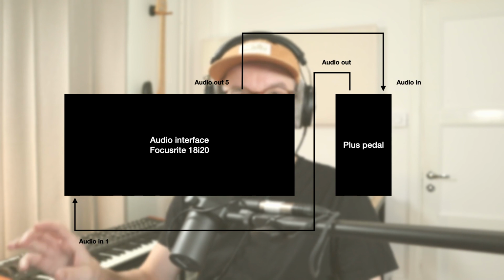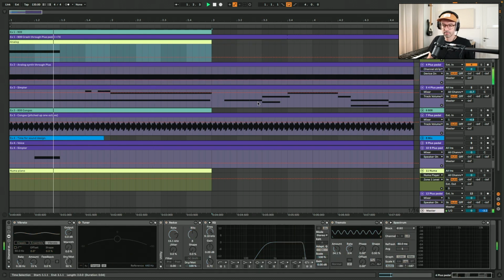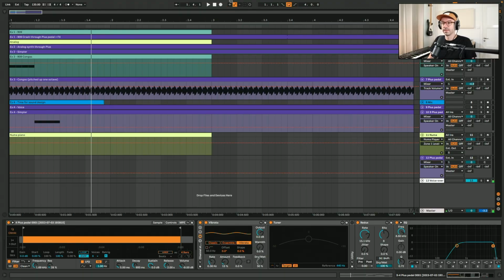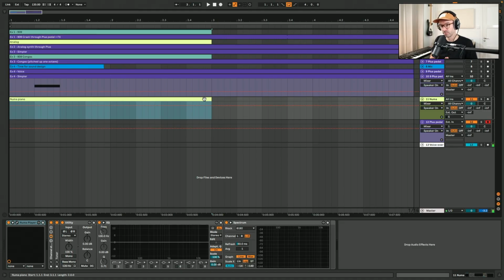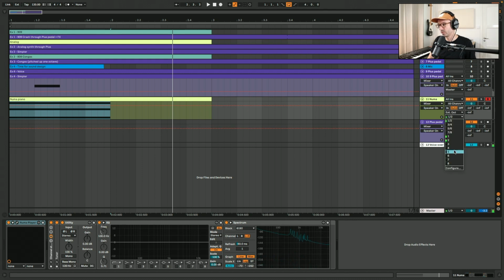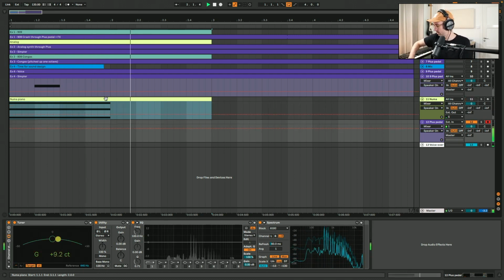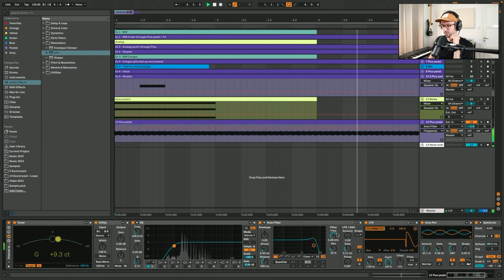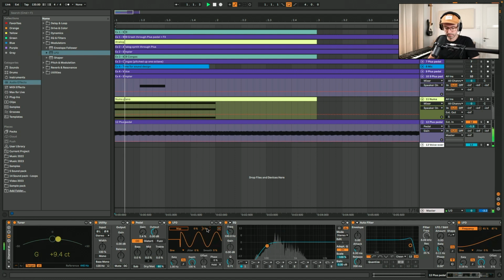Instant textures: Plus pedal!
In this video I explore the Plus pedal from Gamechanger Audio, a freeze pedal / micro-looper, which allows you to freeze incoming audio into a sustained drone.
Doing small sound design sessions help me to stay creative and create my own palette of sounds without the pressure of creating a finished song.

00:00 Intro: soundscape + what is the Plus pedal?
01:12 Routing
01:26 Layer 1: 909 Crash
02:00 Layer 2: Analog synth
02:47 Layer 3: 808 Congas
03:30 Layer 4: Voice recording
04:07 Freezing Numa piano
05:34 Sound design on frozen piano loop
07:39 Wrap-up